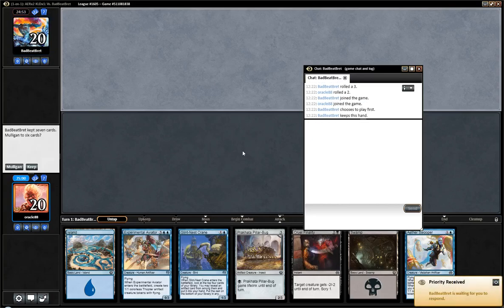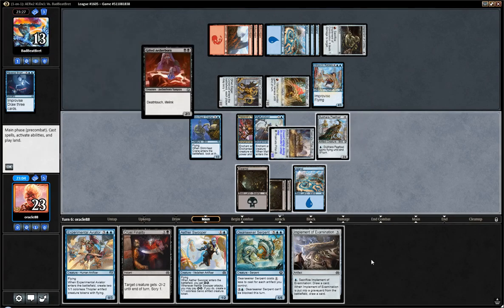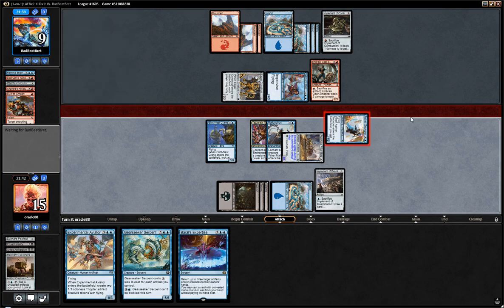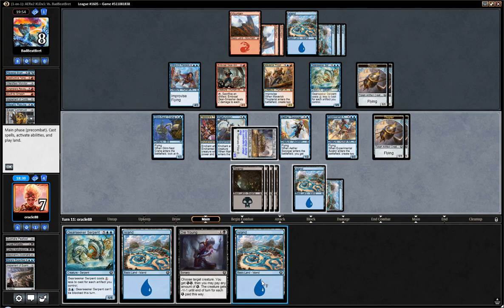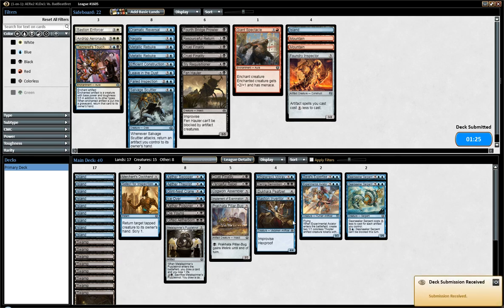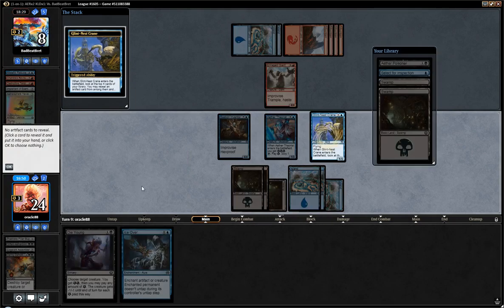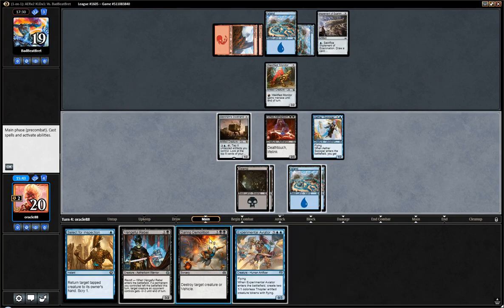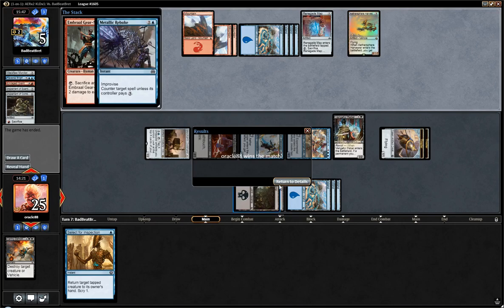Aether Revolt Draft #9: "Cold Control" (Match 1)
M2, G3 was one of the most interesting game I've played so far in Aether Revolt, other than that this was mostly a chill draft. Enjoy!